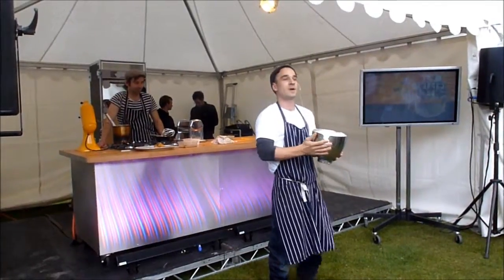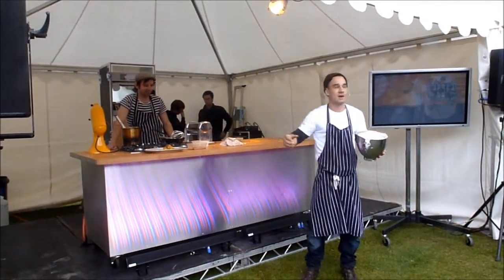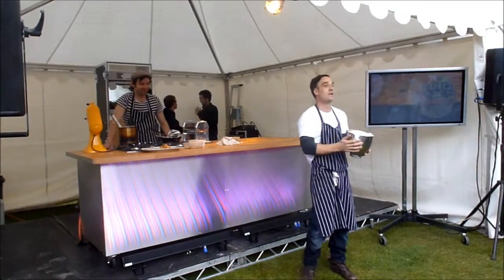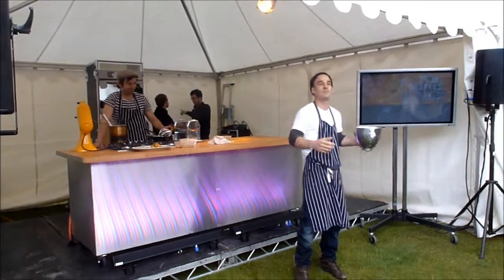Times Grand Day Out (Part 3), Grosvenor Park in Chester, 29.5.11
How to make classic pasta and semifreddo. Part 3 of 3

See them on facebook and tripadvisor